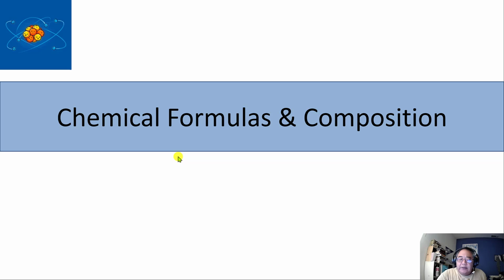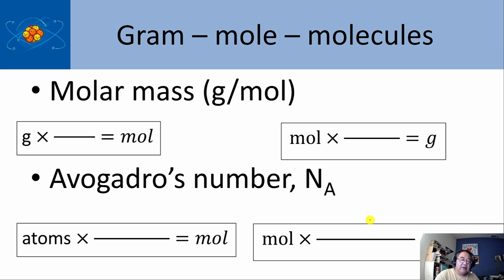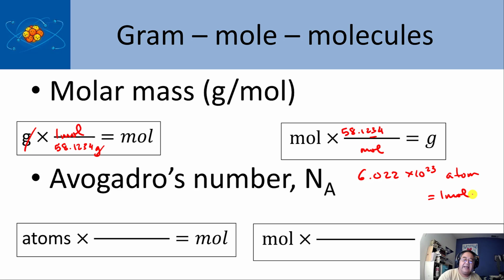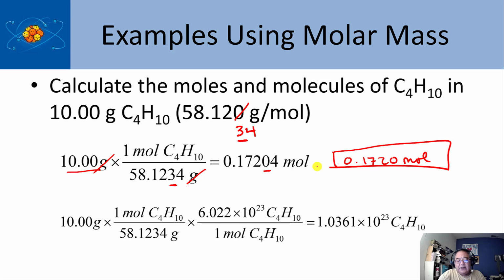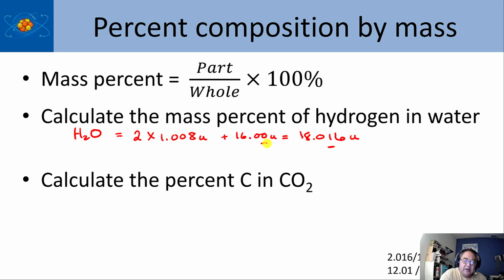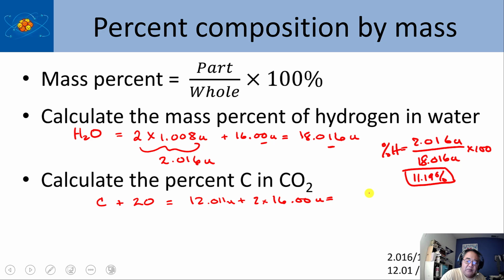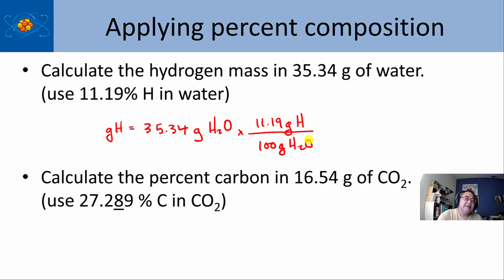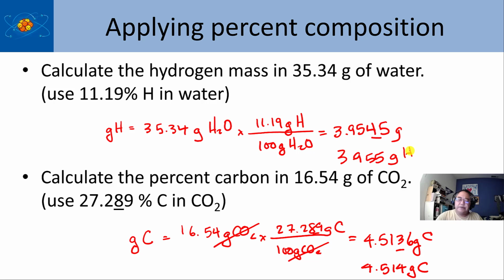Ch 3 - Percent by mass